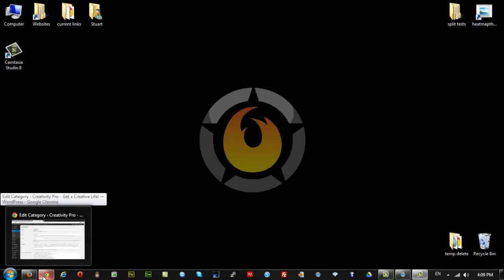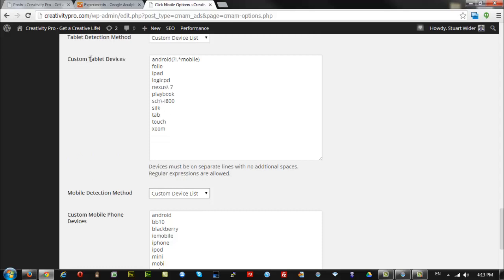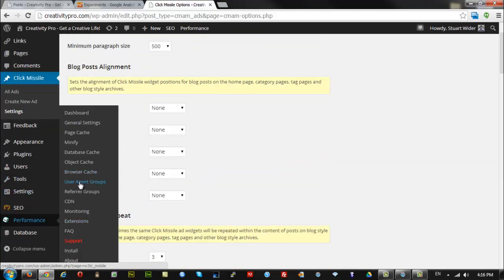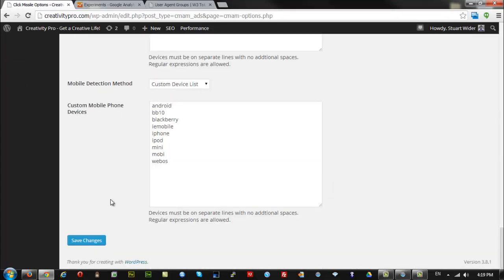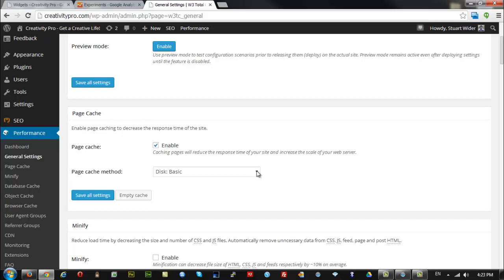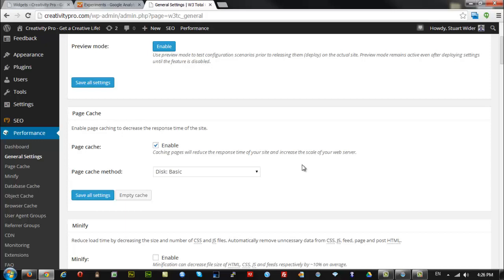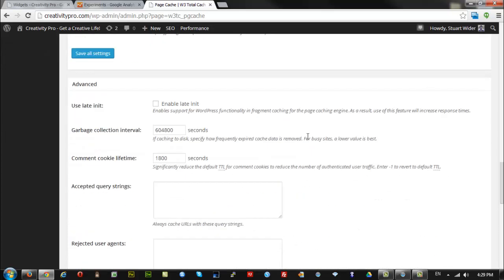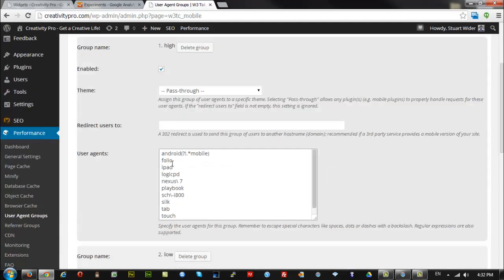Click Missile: Caching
Page Caching often freezes your WordPress website.
In this tutorial, we will learn about caching feature of Click Missile.